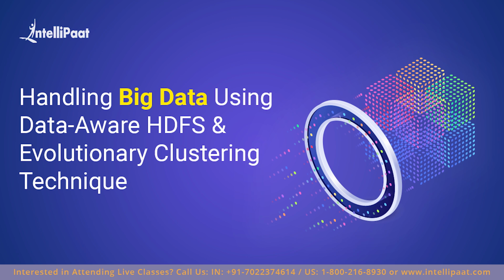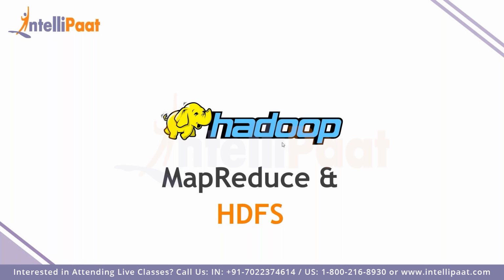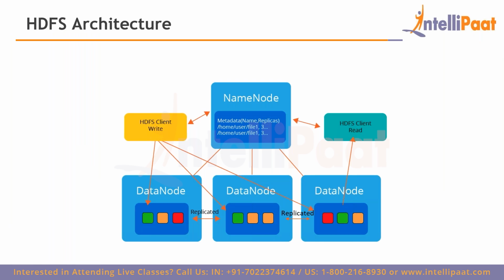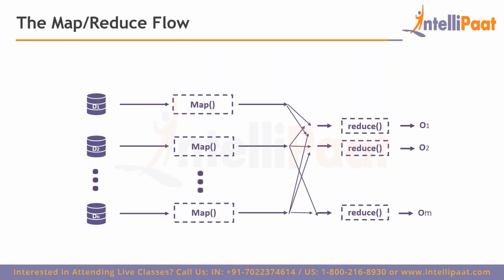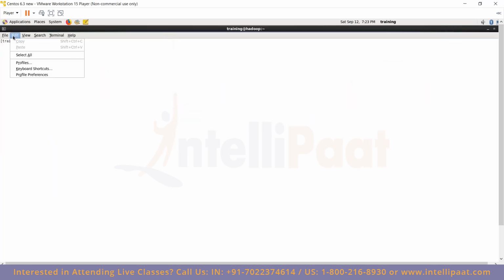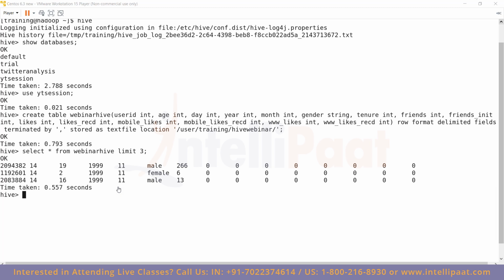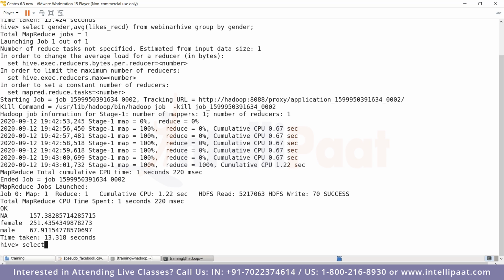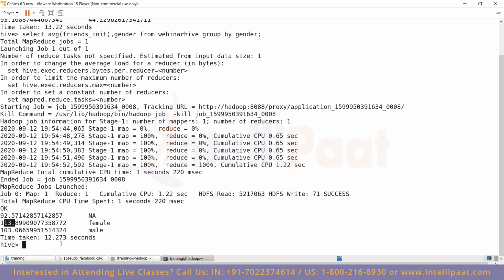Big Data Analysis using HDFS | Data Analytics using Hadoop | Intellipaat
In this data analytics using hadoop video, you will learn how to do data analytics in big data from scratch using HDFS.

👉Following topics are covered in this video:
00:00 - Big Data Analysis using HDFS
00:37 - Introduction to Big Data
07:38 - MapReduce & HDFS
11:12 - What is HDFS?
17:00 - What is MapReduce?
18:25 - HDFS Architecture
23:03 - Data Aware HDFS Model
26:07 - MapReduce Workflow
31:16 - How does Hive Work?
32:49 - Hands-On

📰Interested to learn big data hadoop still more?

Are you looking for something more? Enroll in our big data hadoop certification training and become a certified big data hadoop professional It is a 60 hrs instructor led Intellipaat hadoop training which is completely aligned with industry standards and certification bodies.

Intellipaat Edge
1. 24*7 Life time Access & Support
2. Flexible Class Schedule
3. Job Assistance
4. Mentors with +14 yrs
5. Industry Oriented Course ware
6. Life time free Course Upgrade

If you want to fast-track your career then you should strongly consider big data hadoop. The reason for this is that it is one of the fastest growing technology. There is a huge demand for professionals in big data hadoop. The salaries for big data hadoop professionals is fantastic.There is a huge growth opportunity in this domain as well. Hence this Intellipaat big data hadoop tutorial for beginners is your stepping stone to a successful career!